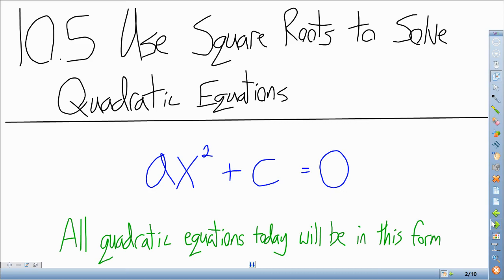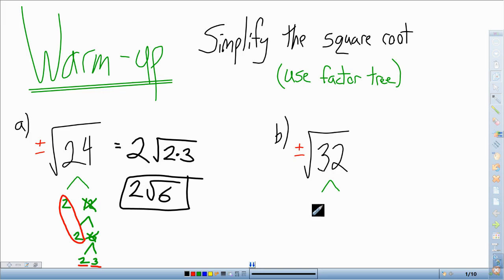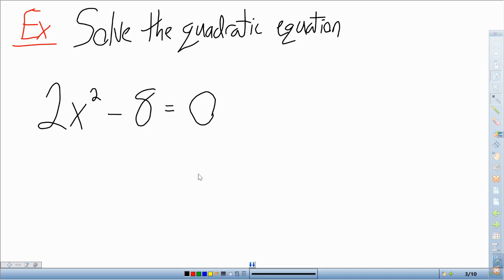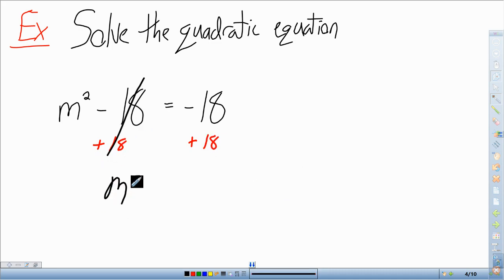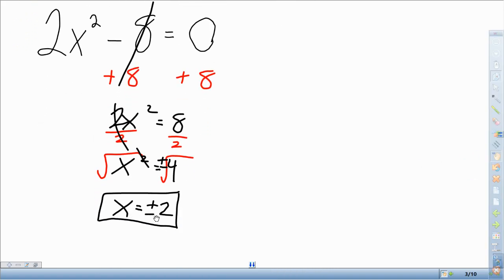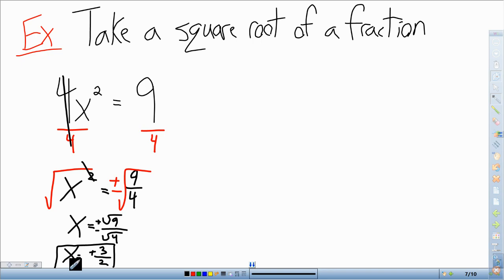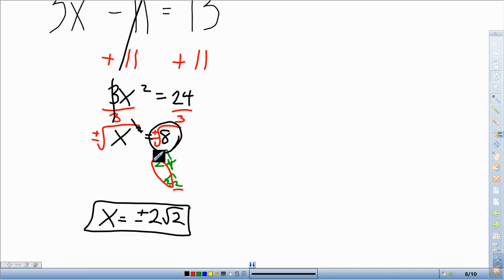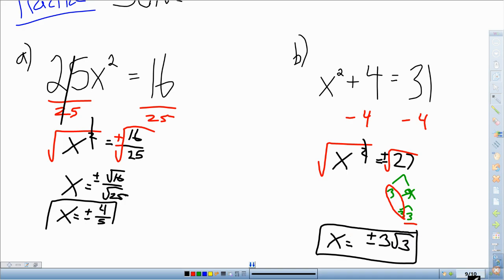Math90 10.5 (Notes)